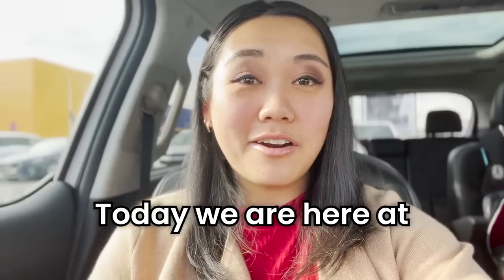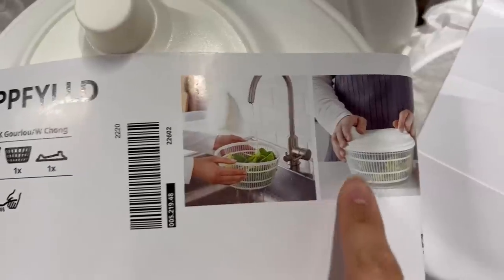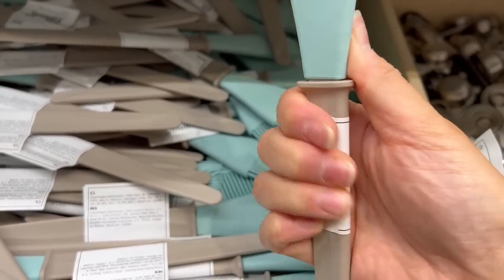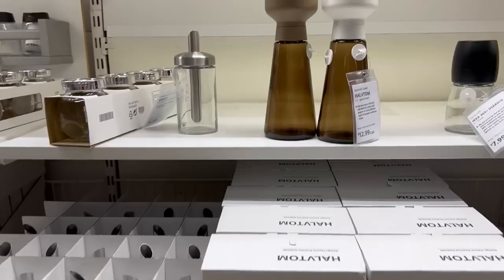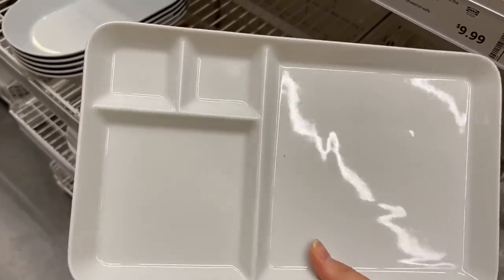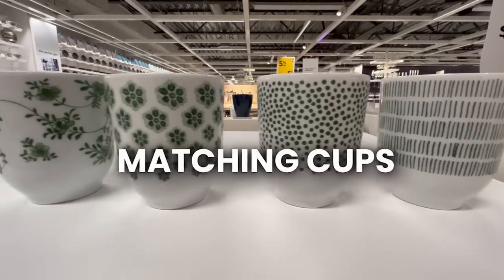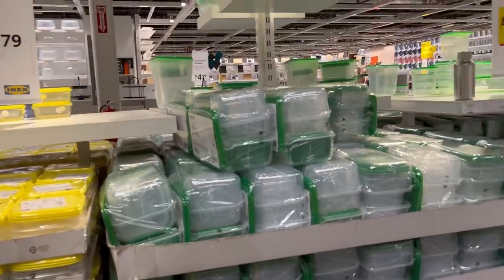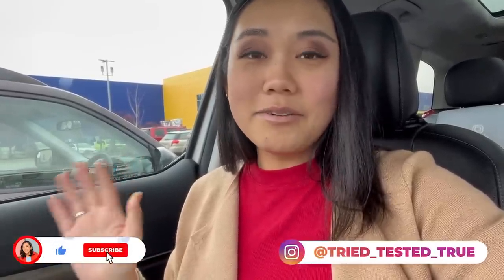Top IKEA Kitchen Accessories to BUY and Avoid!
I went to Ikea to show you my favorite kitchen accessories to buy right now in February 2023 AND the ones to definitely avoid! I love Ikea for some things and they had some new arrivals that were super fun to shop for.

Some of my FAVORITE things in my kitchen!
❇️ My list of air fryers and accessories on Amazon
❇️ Dawn Powerwash
❇️ Baker and Olive Oil and Vinegar (Get the Peach Vinegar!!